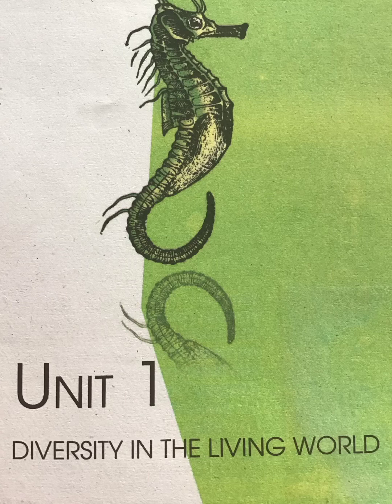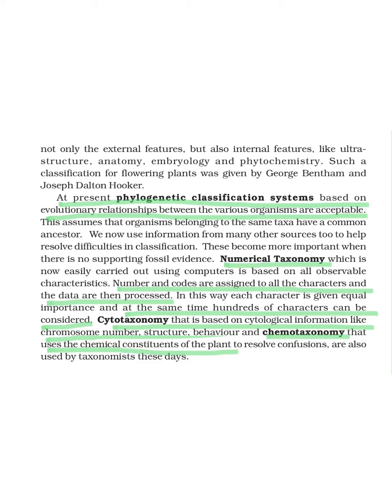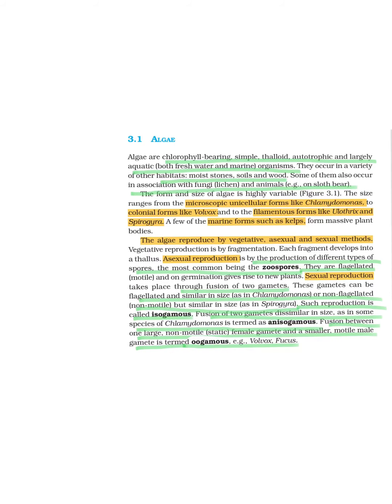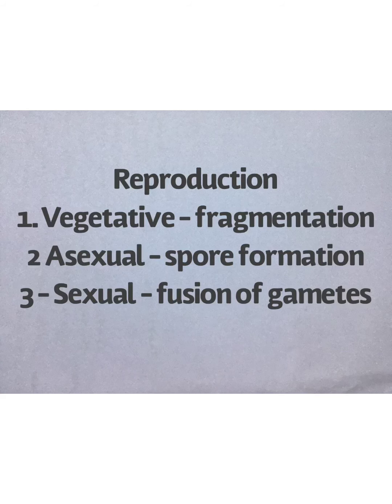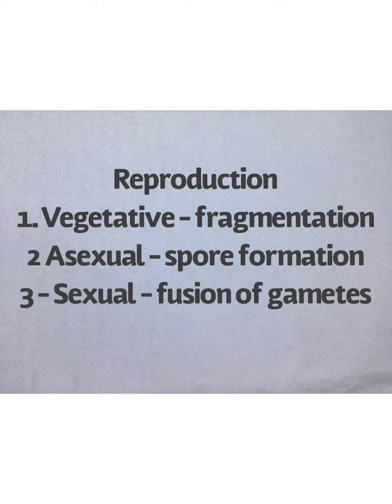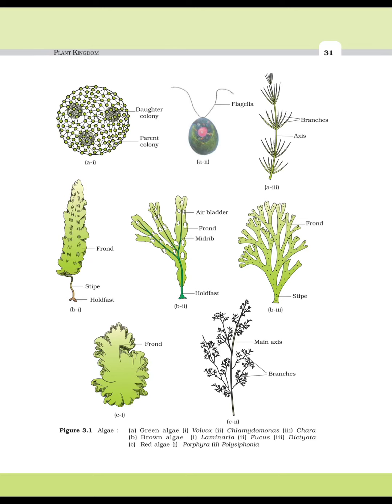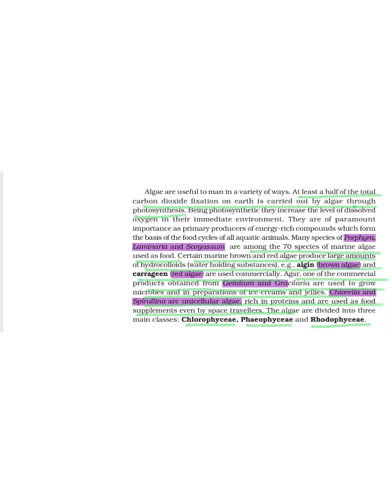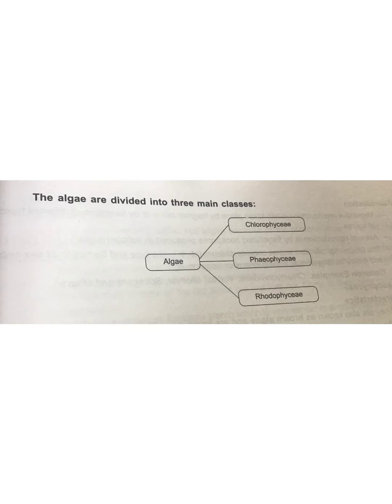STD 11 NCERT Biology - Ch 3 part 1 by Dr. Swati Pandya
Classification system, Plantae
Algae